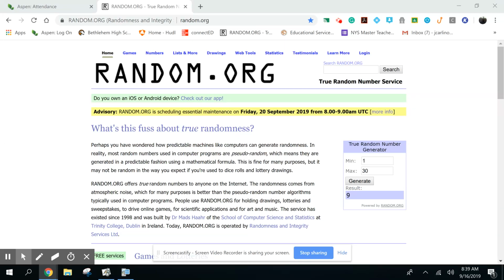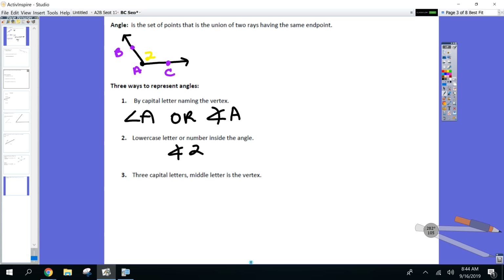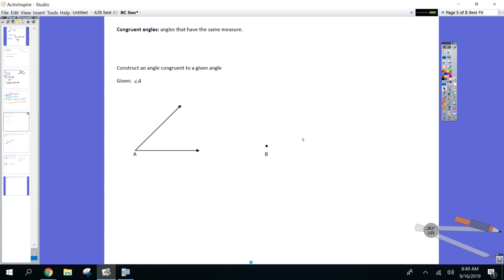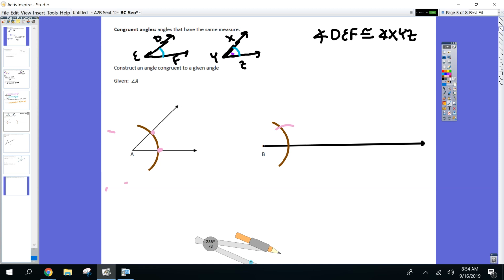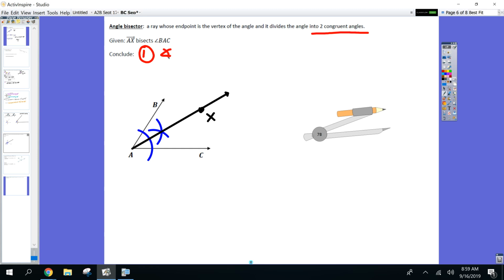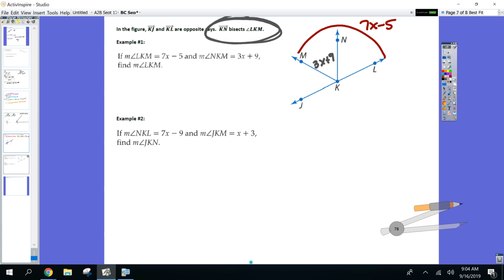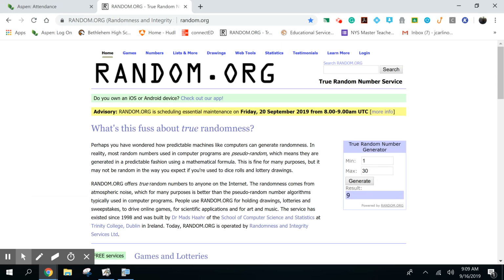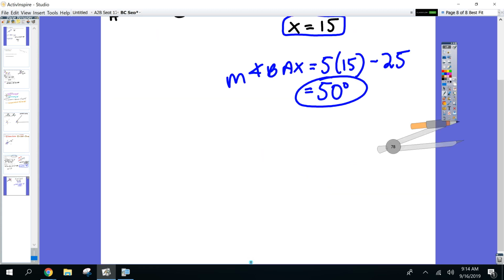Honors Geometry BC Sept 16th - Unit 1 - Angle Measure